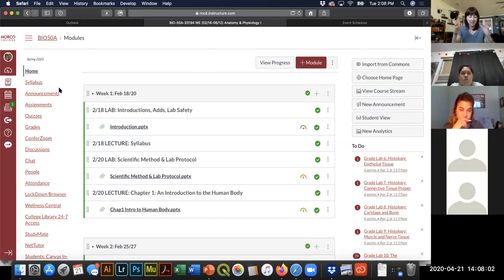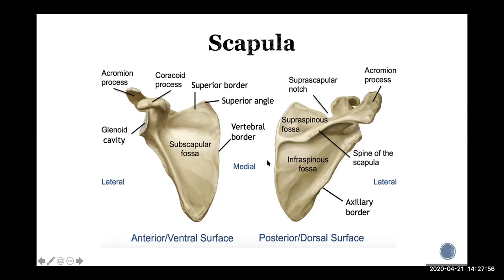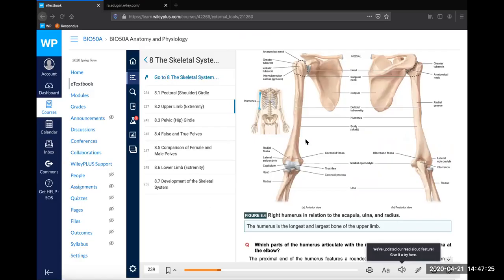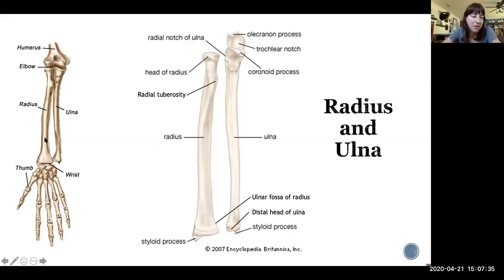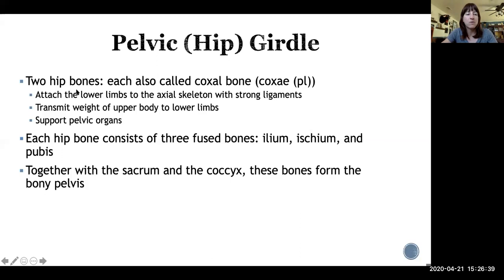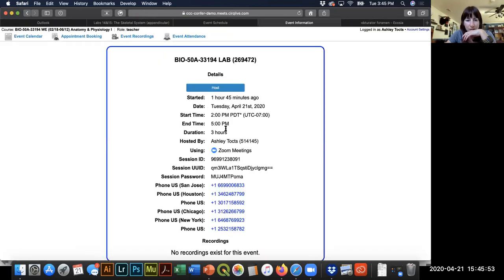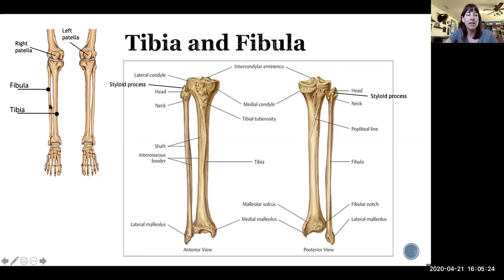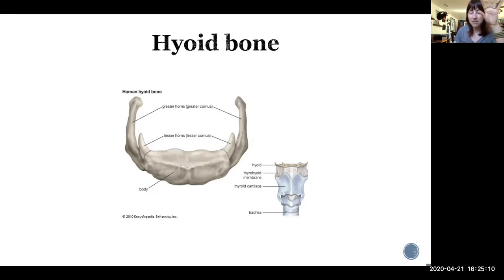Appendicular Skeleton Lecture